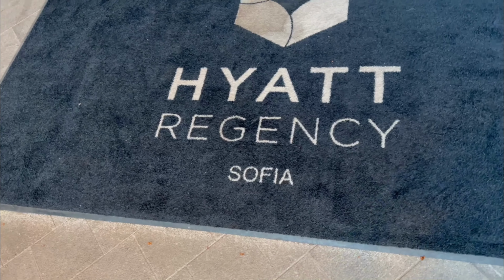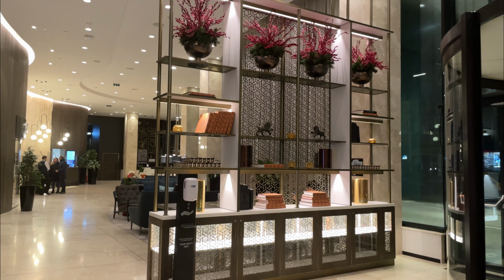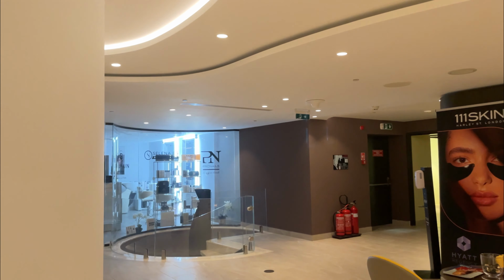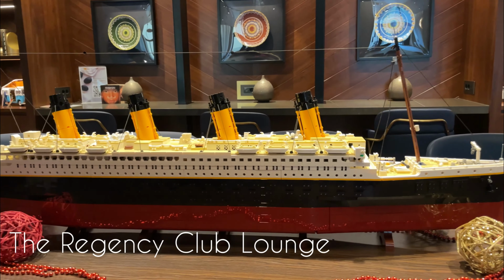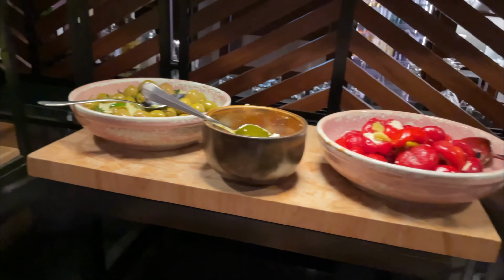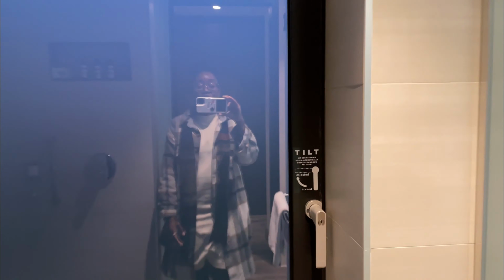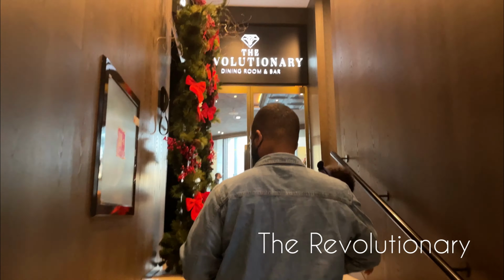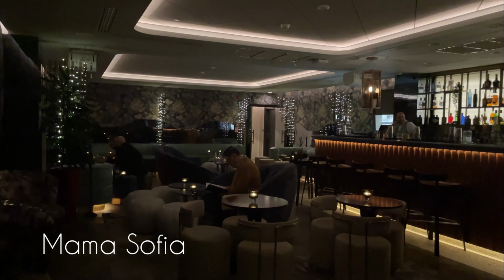We Tested Hyatt Regency Sofia—Here's What We Found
Looking for the perfect place to stay in Bulgaria? In this video, we take you inside the Hyatt Regency Sofia, one of the top luxury hotels in the heart of the city.
We’ll show you a full room tour, the hotel facilities, breakfast options, and share our honest thoughts on whether the Hyatt Regency is worth it. If you're wondering where to stay in Sofia, this video will help you decide!

🧳 What You’ll See in This Video:
* Full room & suite walkthrough 🛏️
* Hotel location and what’s nearby
* On-site amenities: gym, spa, dining options
* Pros & cons of staying at Hyatt Regency Sofia

📍 Location:Hyatt Regency Sofia, Bulgaria 🇧🇬1 Vasil Levski Square, Sofia

Travel Tip: The Hyatt Regency Sofia is perfectly located near Alexander Nevsky Cathedral — ideal for exploring Sofia’s cultural landmarks on foot!

"Ready for more travel inspiration? Hit play and explore the world with us—one episode at a time!" 👇🏾